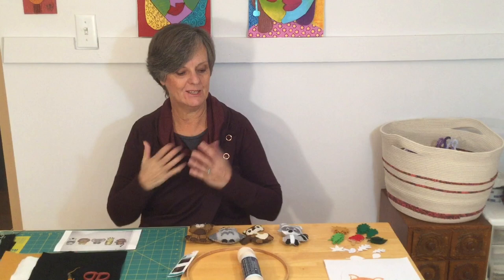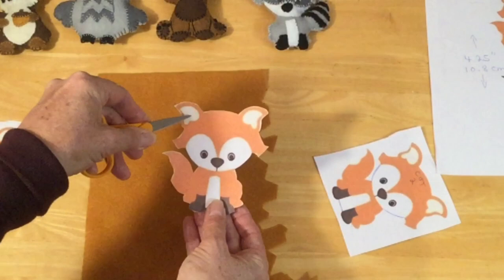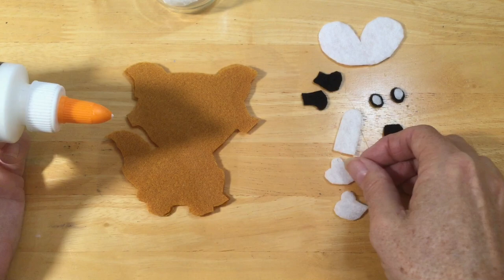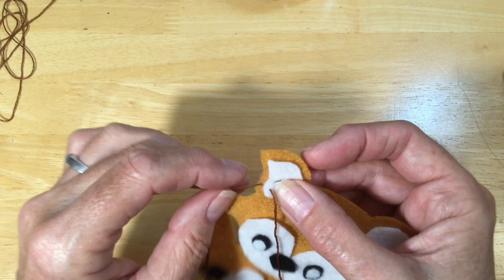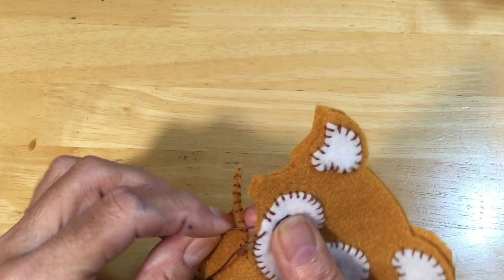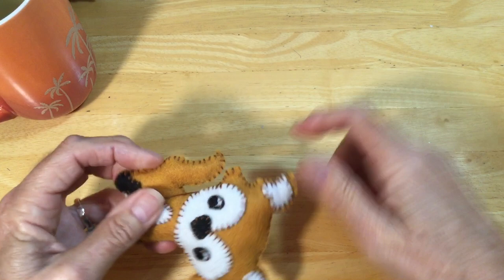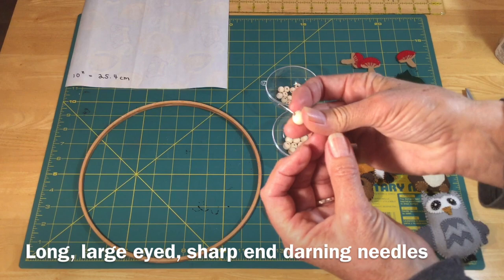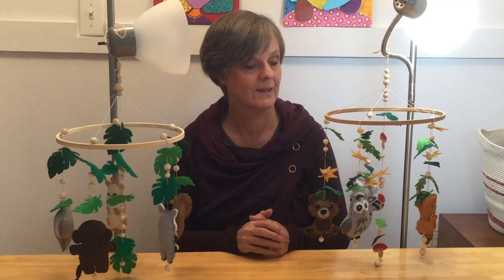HOW TO - MAKE A BABY MOBILE - WOODLAND ANIMALS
Full tutorial on how to embroider little woodland animals using the straight stitch. Will show you how to do a French knot for eye emellishments and how to put it all together for an adorable baby mobile.

Supply List:
Safari animals
-Print out safari finger puppets on Cricut and enlarge each animal to 4.25" (10.8cm) and then send to your printer to cut out for templates.

Woodland animals
-Find woodland clip art #3118097 on google and then enlarge to 4.25" (10.8cm) and then send to your printer to cut out for templates.
-Find leaf and mushroom clip art to print out for templates. I had oak leaves, maples and a rounded leaf.

Choose the colours of DMC embroidery thread to match your animal.
-I used black, white, light grey, dark grey, dark brown, medium brown

Felt pieces:
 Squirrel:
Dark brown, light brown, beige,  black & rust or orange
Owl:
Light grey, dark grey, white, black, rust or orange
Bear:
Dark brown, Medium brown, tan, black
Raccoon:
Light grey, dark grey, white, black
Fox:
Rust or orange, white, black
Leaves and Mushroom:
Light, medium and dark greens, rust or orang, red, tan

-Small sharp pointed paper scissors
-Small sharp pointed fabric scissors
-10" (25.4cm) embroidery hoop from Michaels
-6 yds/m of beige 100% cotton mercerized crochet cotton. Plus enough to hand from your ceiling or a baby mobile stand or clip.

-Bead Landing value pack of small wooden natural beads. Bought mine  from Michaels
-a couple sewing pins
-envelopes to store your pattern pieces
--Tacky glue from the dollar store or any other brand
-Embroidery needle with a larger eye for embroidery thread
-Large eyed and long embroidery needle to thread the mercerized crochet cotton
-polyester stuffing